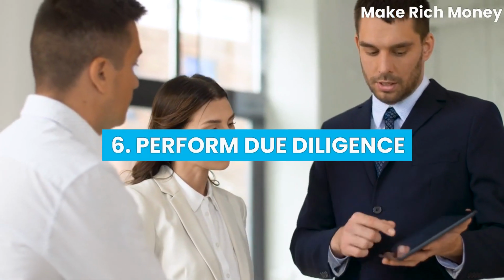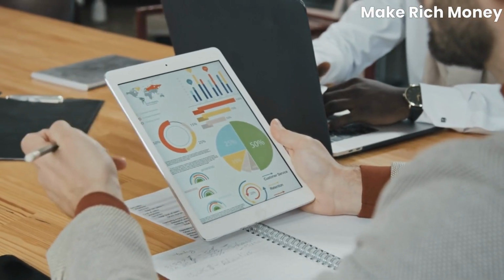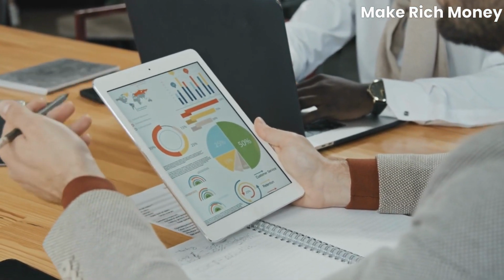Master Real Estate Investing: Step-by-Step Guide to Analyzing Deals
🏠📈 Welcome to another exciting episode on Make Rich Money! Today, we're diving deep into the world of real estate investing with a step-by-step guide to analyzing deals. Learn the secrets of successful investors and unlock the potential of your property portfolio! 💰🔑

Welcome to our "Make Rich Money" channel. On this channel we are going to discuss everything money. We will enlighten you on  how to make money online fast in this era of online businesses and financial freedom.
We will show you how to earn money online and how to start an online business by applying passive income ideas that will sharpen your side hustles ideas and business ideas so you can have a good online earning stream.